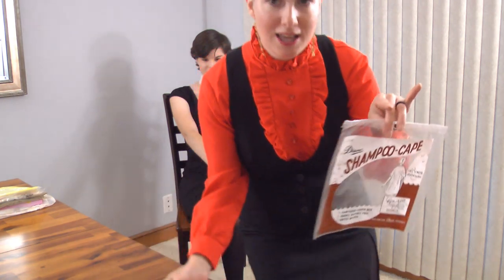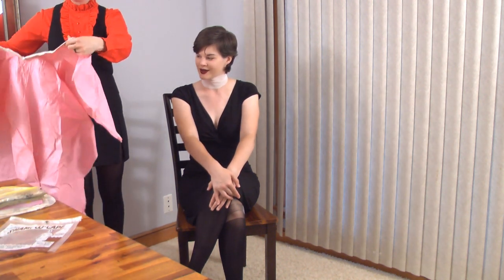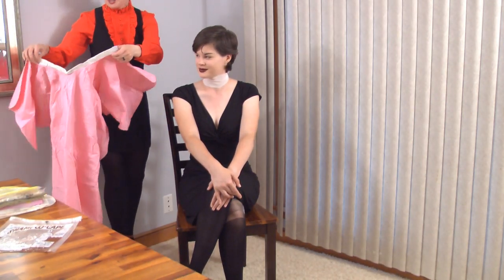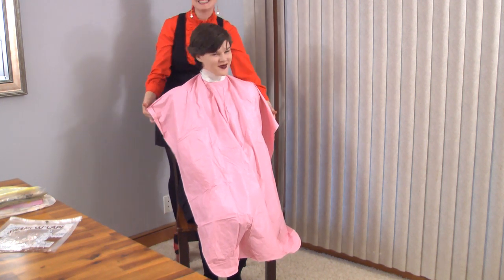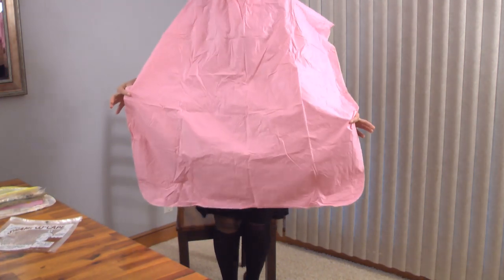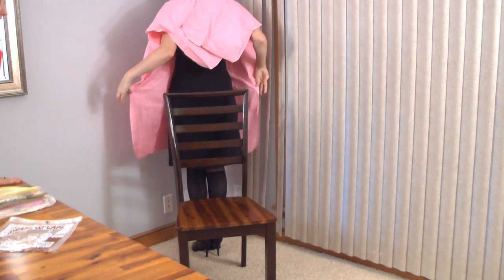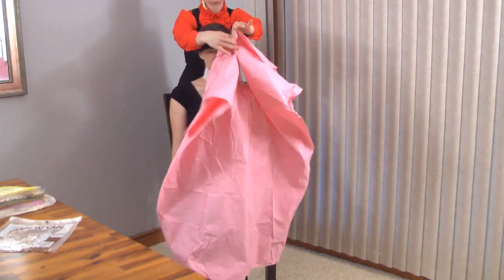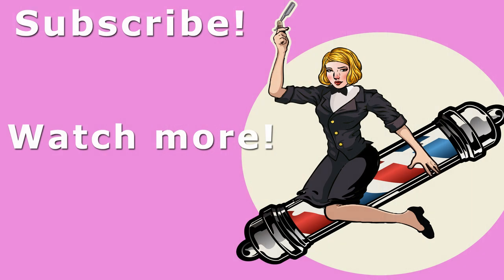Vintage 1960s Diane Vinyl Shampoo Salon Cape Review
This vintage Diane shampoo cape can be found on eBay

Kat removes this new, old stock vinyl cape from its packaging and puts it on Robin Hawthorne. They provide their review of it.

Music
"One-eyed Maestro"

Want Kat's mailing address?
Kat Surth
USA

Gift list